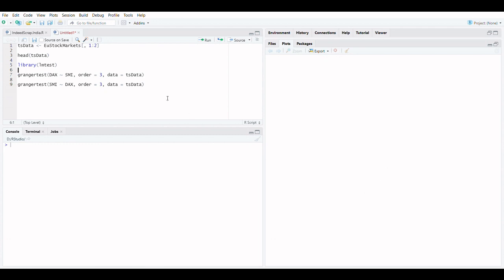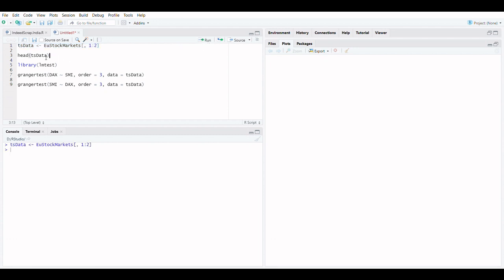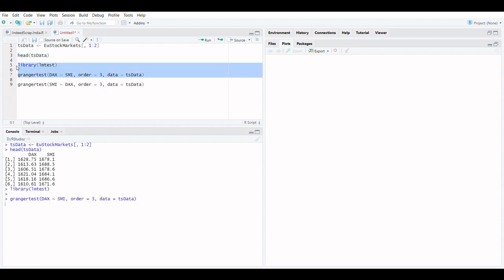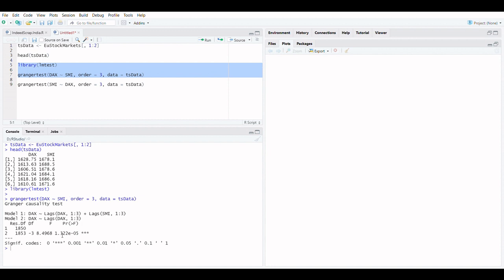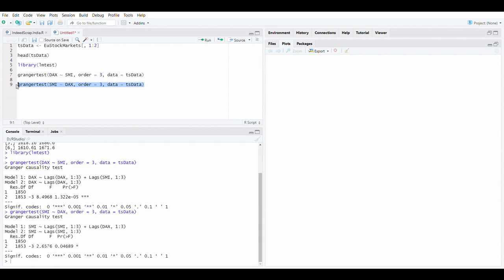Granger Causality Test in R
The Granger Causality test is used to examine if one time series may be used to forecast another.

Null Hypothesis (H0):

Time series X does not cause time series Y to Granger-cause itself.

Alternative Hypothesis (H1):

Time series X  cause time series Y to Granger-cause itself.

Knowing the value of a time series X at a given lag is valuable for forecasting the value of a time series Y at a later time period is referred to as “Granger-causes.”

This test generates an F test statistic along with a p-value.

We can reject the null hypothesis and infer that time series X Granger causes time series Y if the p-value is less than a particular significance level (e.g. =.05).

In R, we may use the grangertest() function from the lmtest package to perform a Granger-Causality test, which has the following syntax:

grangertest(X, Y, order = 1)
where:

X: This is the very first time series.

Y: The second set of the time series

order: In the first time series, the number of lags to utilize. The default value is 1.

The step-by-step example below demonstrates how to utilize this function in practice.